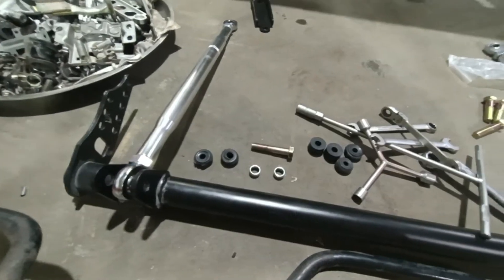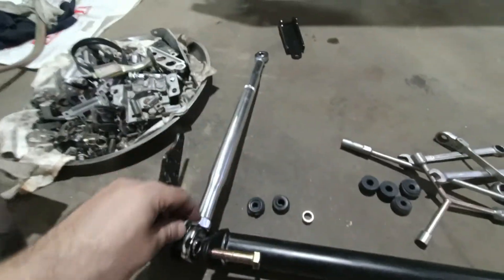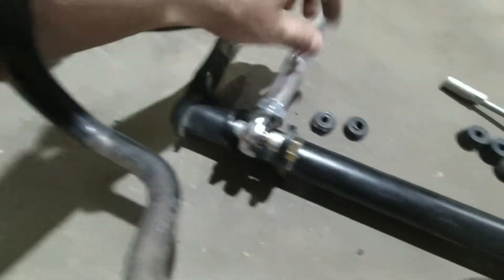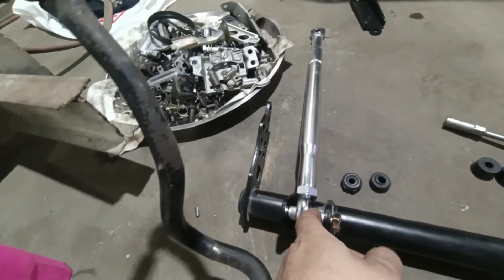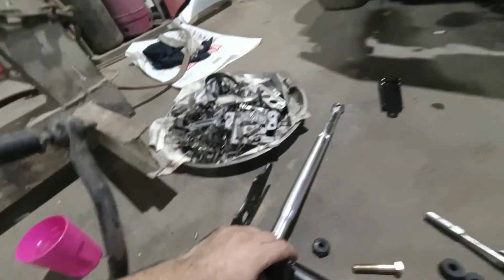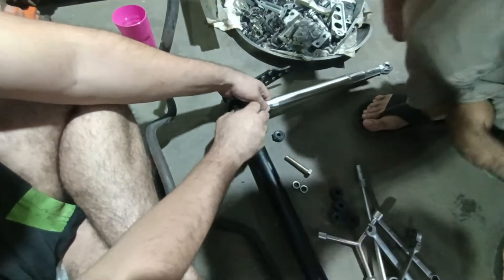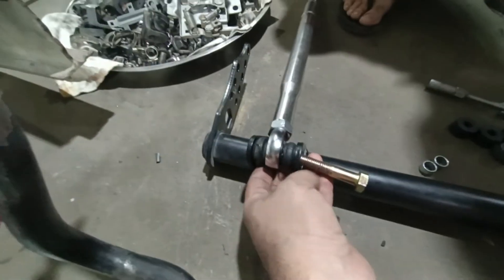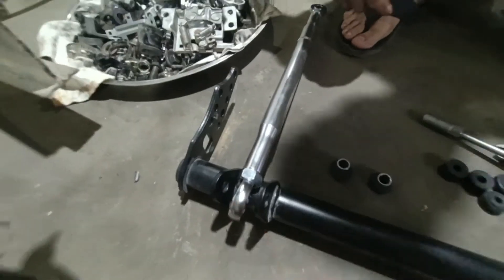Traction Bar Question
Is it supposed to have a play or not
is it supposed to be fixed without play
please put your comments 👇